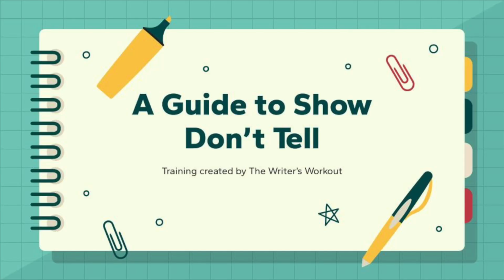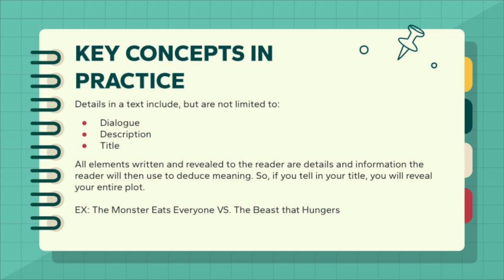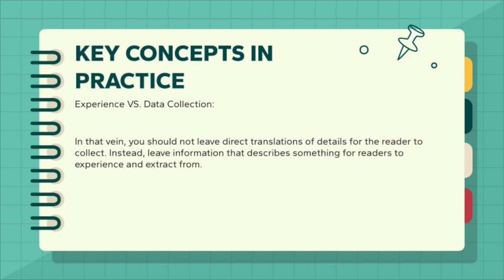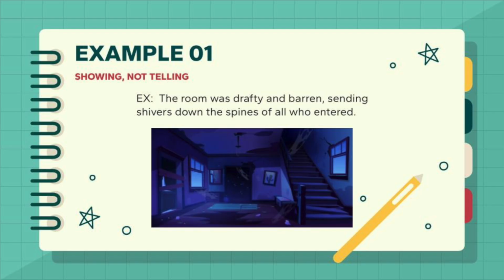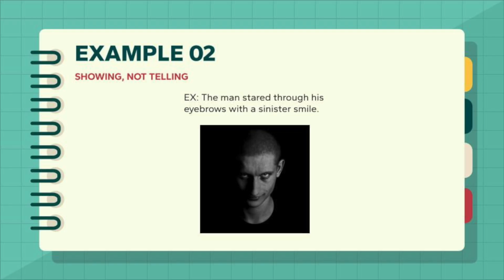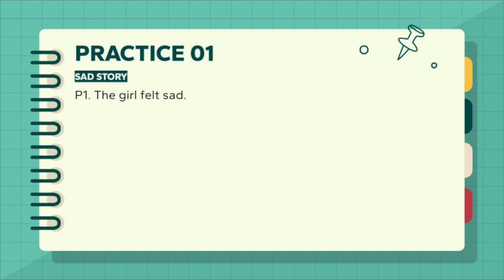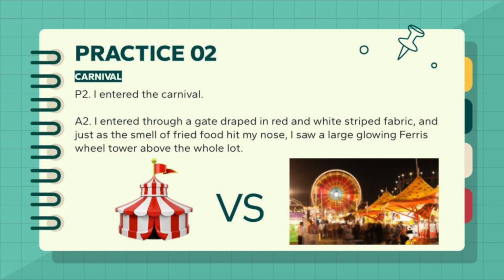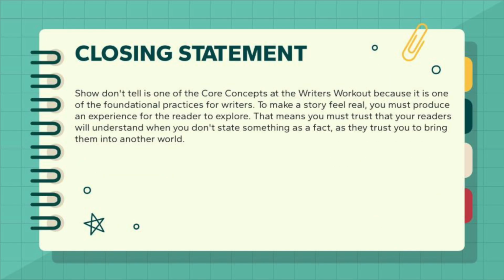A Guide to Show, Don't Tell with Devyn Daniele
In this short video, Devyn explains show, don't tell, its purpose, and when/how to use it to its fullest potential.

About Devyn: My name is Devyn Daniele, a junior at Smith College. I received my associate degree in English Literature from Naugatuck Valley Community College and plan to complete my BA in English and Film Studies from Smith College. I currently have a total of ten poems published in two separate editions of the Fresh Ink magazine, and I am working on submitting my screenplays to different film festivals.

The Writer's Workout is a nonprofit organization run by volunteers.

The Writer's Workout seeks to motivate and encourage self-growth and development of creative writers around the world through accessible education. We provide competitions, workshops, and publication opportunities throughout the year. We can help you be a better writer.